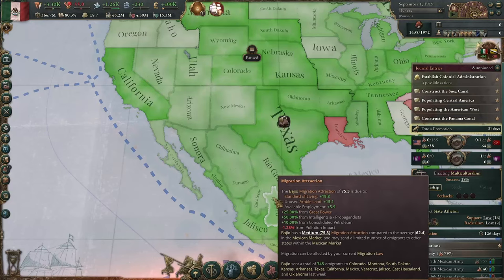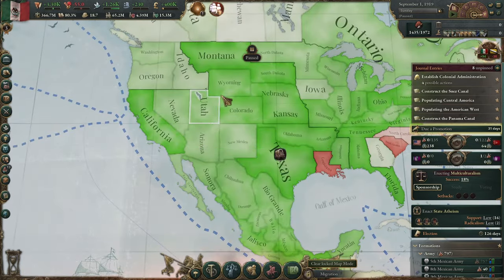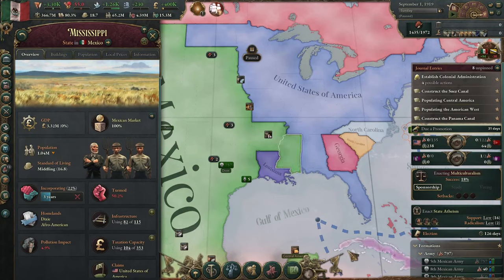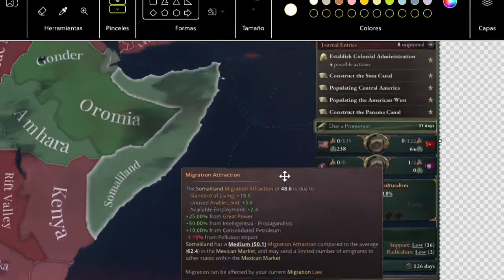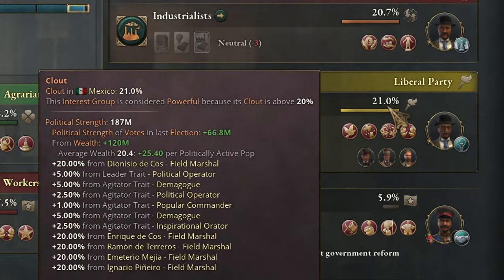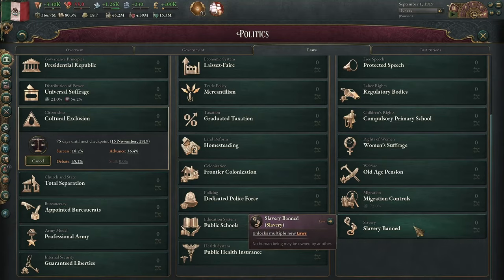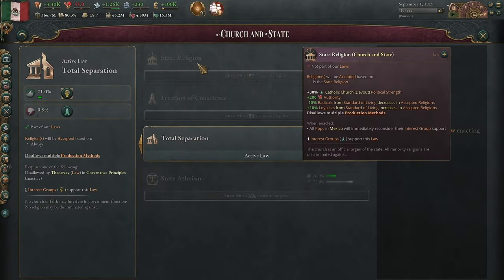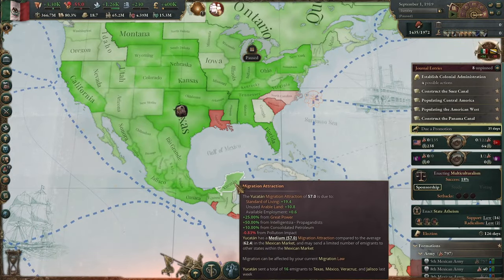Mastering Immigration in Victoria 3: Boost Your Population Influx with Proven Strategies!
Victoria 3 Inmigration Guide: All you can do to boost/increase inmigration